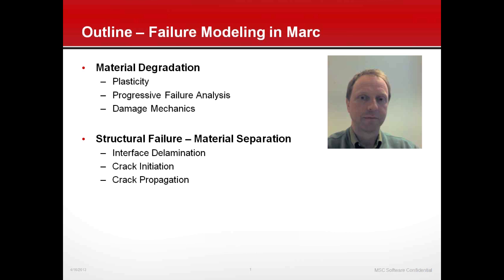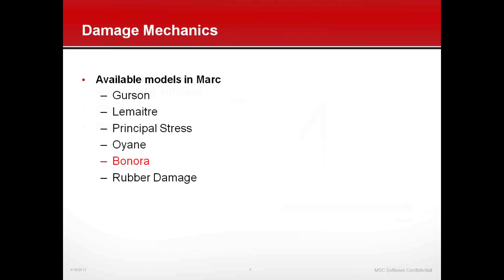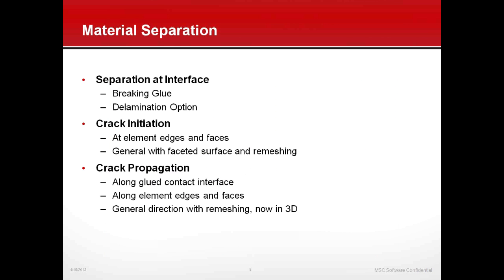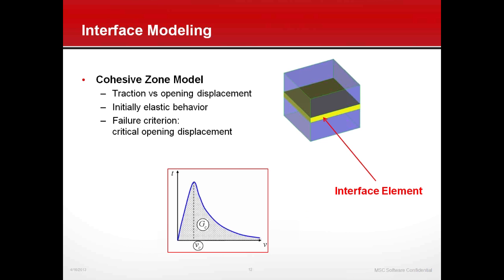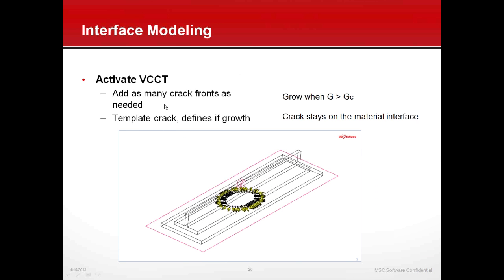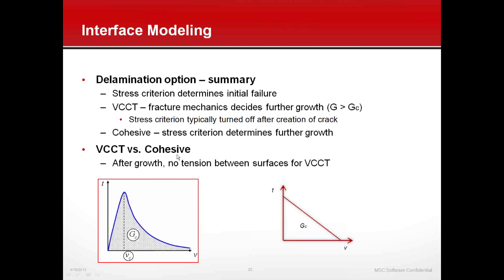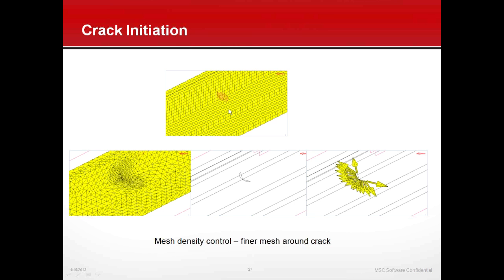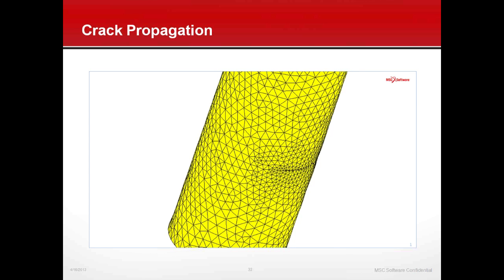Marc - Simulation of Failure and Crack Propagation in FEA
Designing safe products requires the knowledge of failure mechanisms of the materials used, and understanding of contributing factors like the loads that could initiate a crack. It is also of high interest to know the location of initial failure, rate of growth under expected loading conditions and performance of the damaged structure, in order to avoid catastrophic failures. The damage and failure mechanisms vary with type of materials used, so simulation solutions used should accommodate these complexities. For example, most metal experience ductile failure, while composites could fail due delamination, fiber pull out, initiation and growth of crack through the matrix. This presentation provides an overview of the simulation solutions from MSC Software to address these difficult problems.

Watch this webinar to learn about:

Failure modeling in Marc;
How to model crack initiation and growth;
How to get better simulation results.

CAE Analysts
Product Design Engineers
Manufacturing engineers
Engineering Managers

WE_MARC_20130416